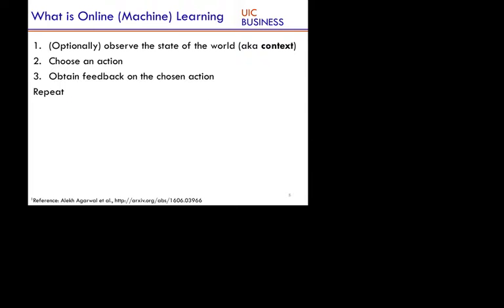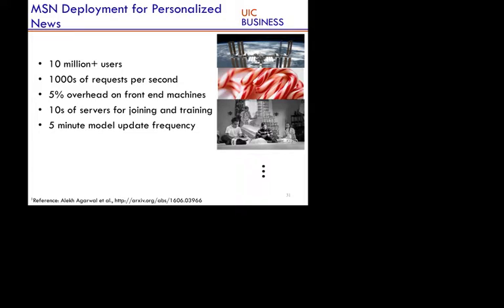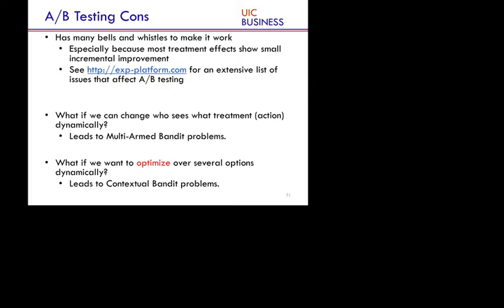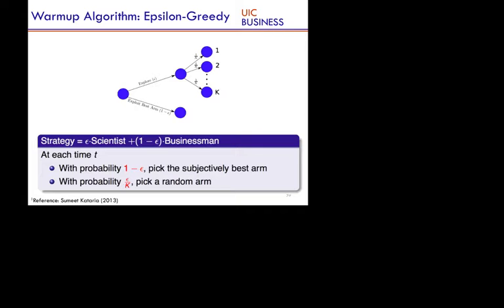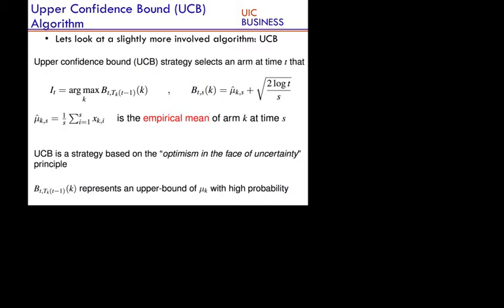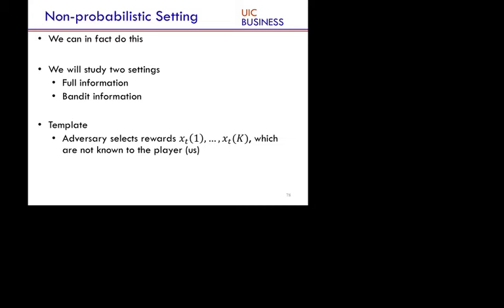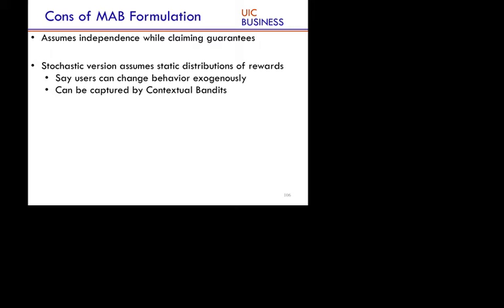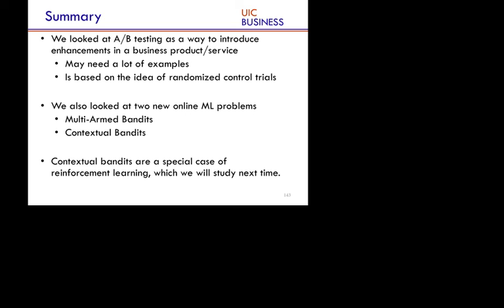Advanced Prediction Models Wk09 AB Testing and Online Learning Spring 2017